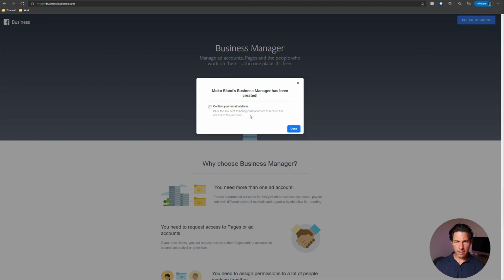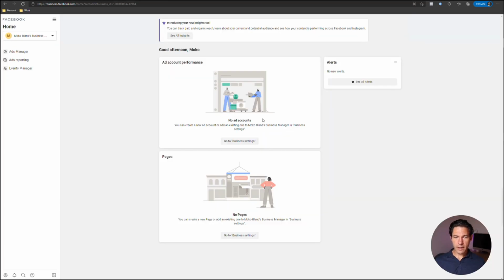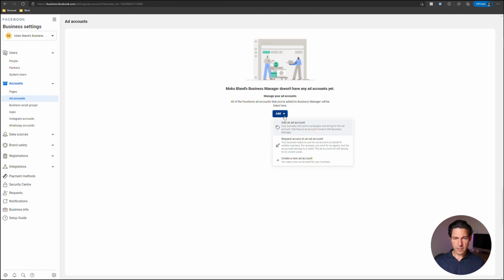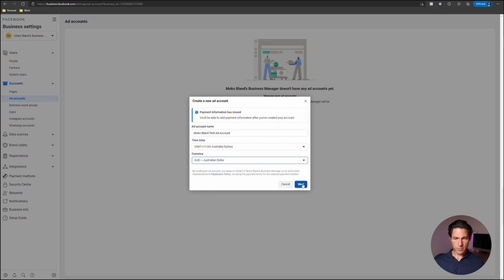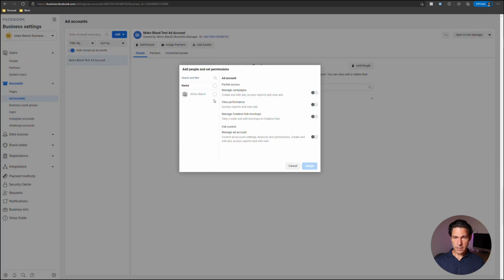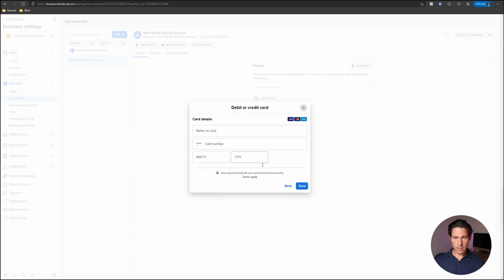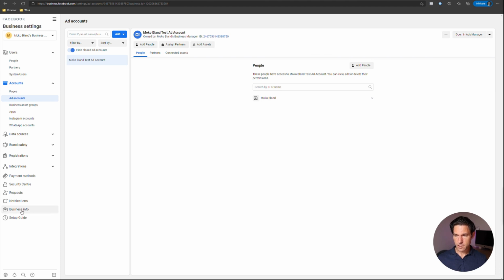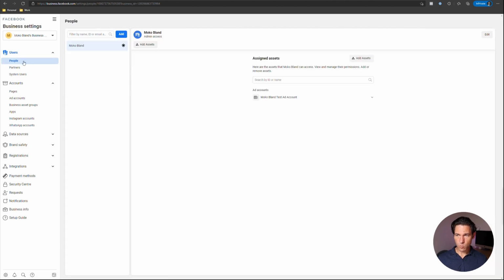Facebook Business Manager Setup Tutorial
Are you just getting started with Facebook ads or want to know how to set up a fresh Facebook business manager account from scratch?

In this video tutorial, I walk you through how to set up a new Facebook business manager account the RIGHT way, including some important options that you can't change later if you get them wrong the first time!

⏳ TIMESTAMPS:
0:00 Intro
1:07 How to create a new Facebook business manager
2:10 How to create a new Ad account
3:45 Special note for client Ad accounts
4:22 Add payment information
5:03 Add Business Information
5:32 Two Factor authentication
6:04 Add a Facebook Business page
6:20 Other assets needed
6:38 Conclusion

If you are currently making sales in your business and need help with your Facebook & Instagram advertising, we'd love to speak with you to discuss how we can help you achieve amazing results this year.